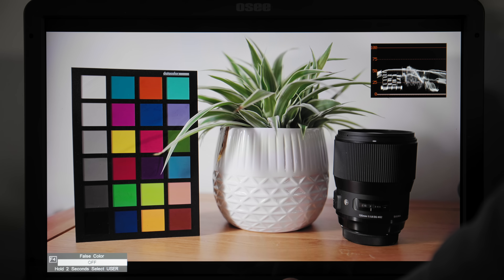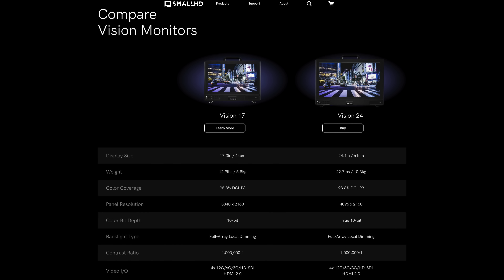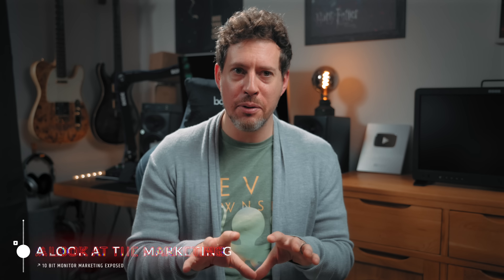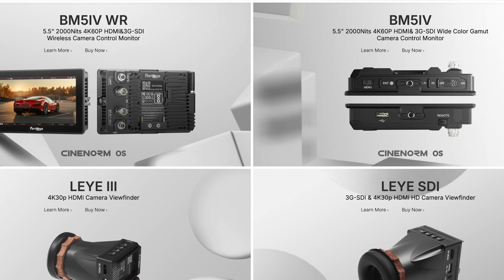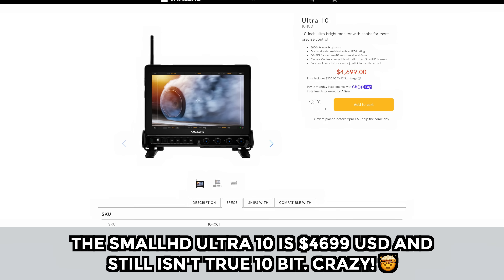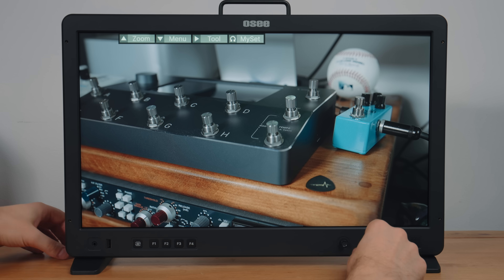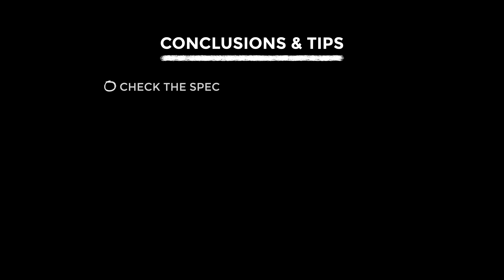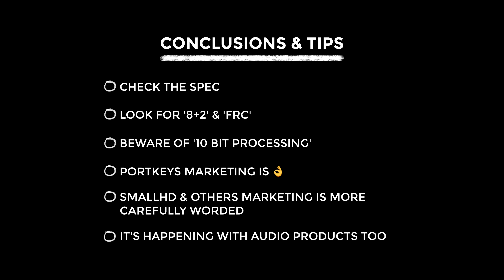The Truth About “10-Bit” Monitors (And Why It Matters)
Most “10-bit” monitors aren’t real 10-bit. They’re 8-bit panels using FRC to fake extra colours. I show how to spot the fake specs, name the brands doing it, and explain why FRC can still look great if you know what you’re buying.

0:00 Hello
1:24 What's the issue?
1:59 Why it's a problem
2:43 They're all doing it!
3:35 How to spot it?
4:55 Calling out the marketing
6:27 ...but here's the thing
7:20 Summary
8:19 Final thoughts